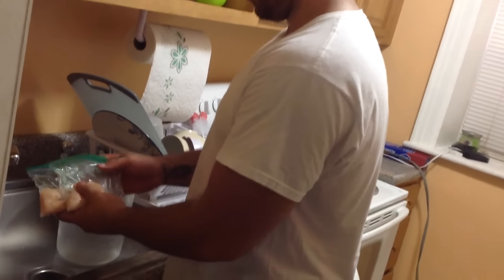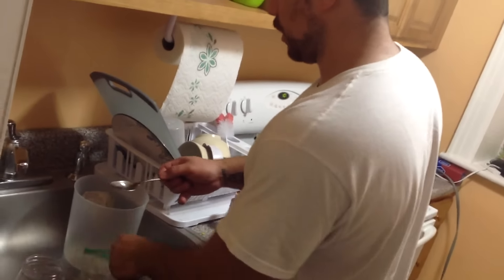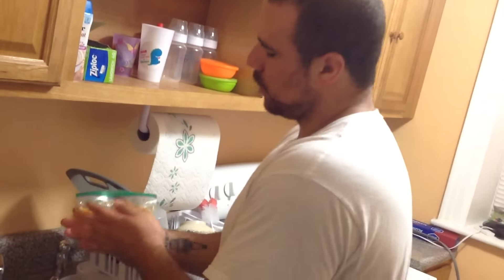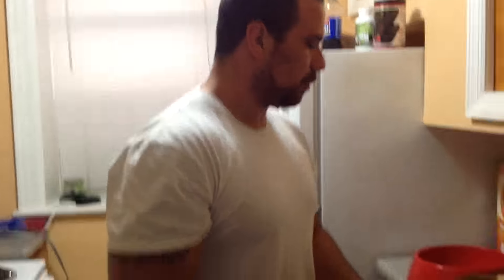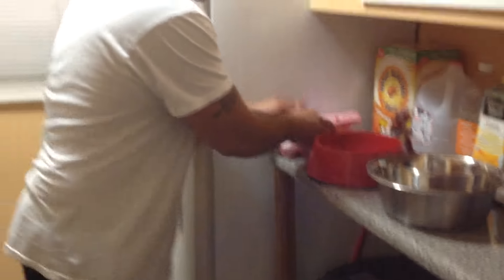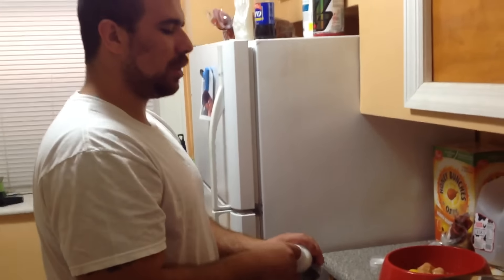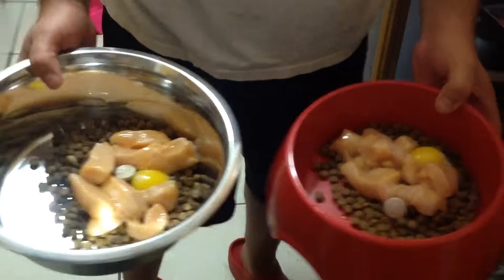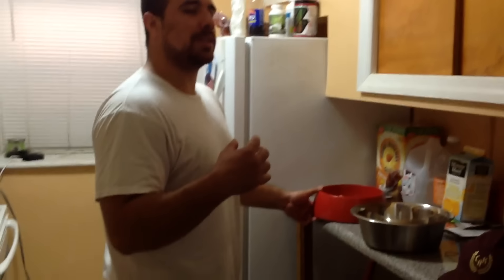American Bully diet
My dogs are extremely active and are put through intense physical training so this is how I like to feed my dogs.